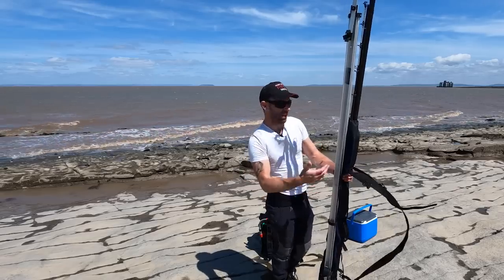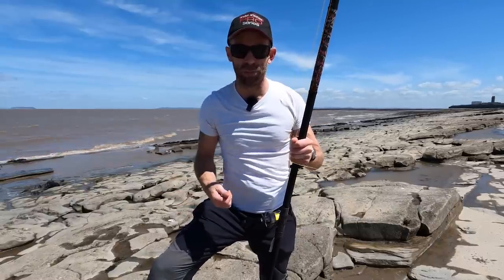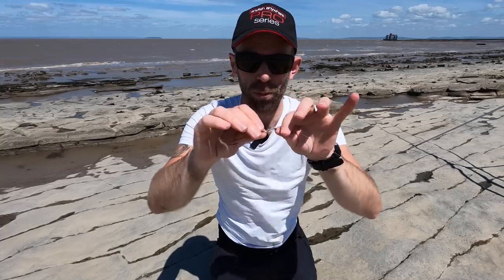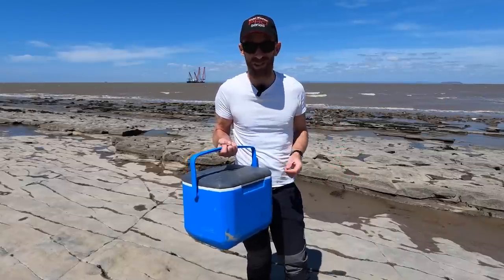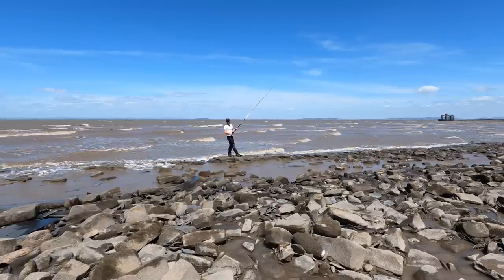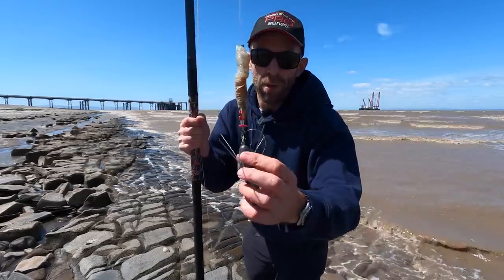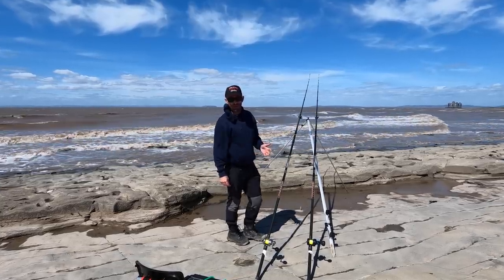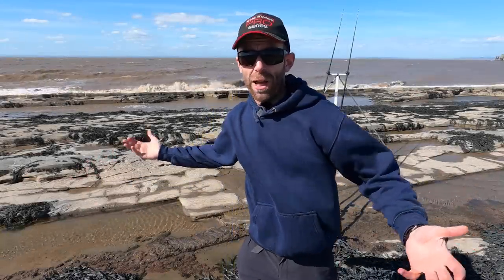Bristol Channel Fishing- EVERYTHING You Need To Know (who doesn't do tip 4?)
The Bristol Channel features many fantastic venues that can produce some excellent fish, but they are often snaggy and take some thinking about to get the most out of them. There are however some clever ways to make life a whole lot easier and drastically increase your chances of catching the fish you target.

As always, I love to hear your feedback and if there’s anything that you feel I have missed out or something you'd like to see more of, please leave a comment and I’ll do my best to help.